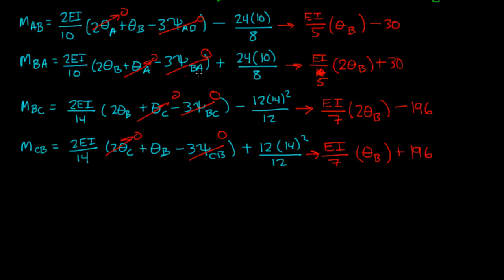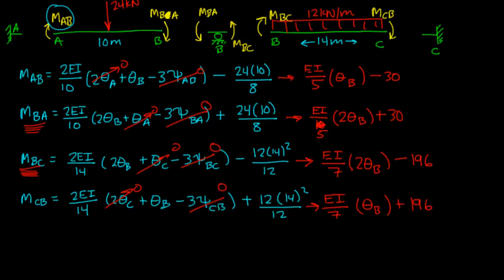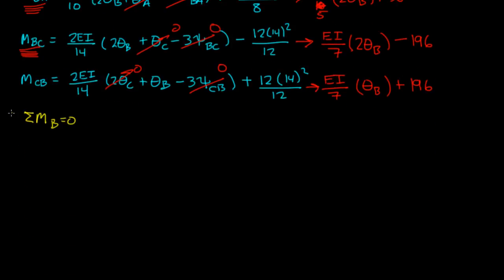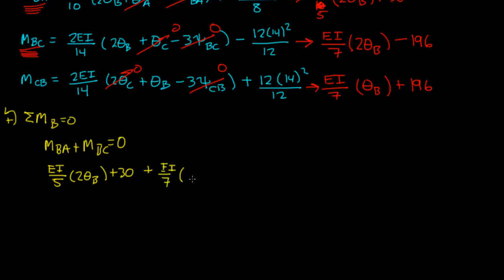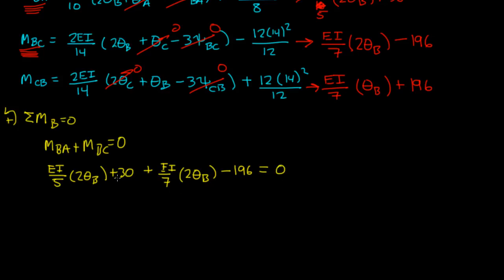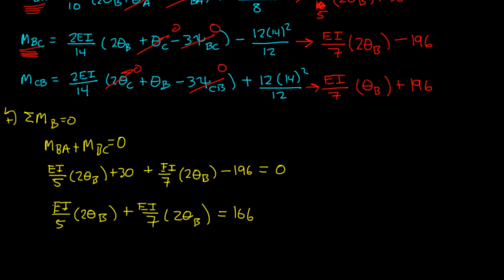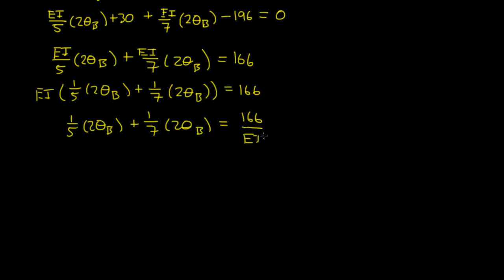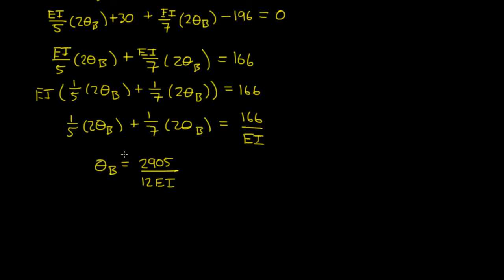Slope Deflection Example 2: Part 2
Part 2 of our second example looks at Joint B and the rest of the analysis!